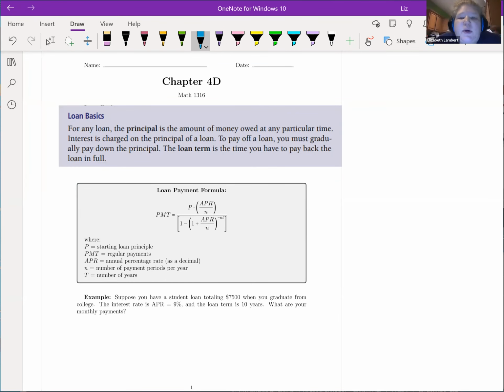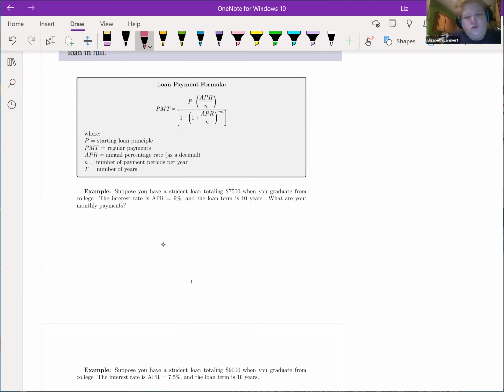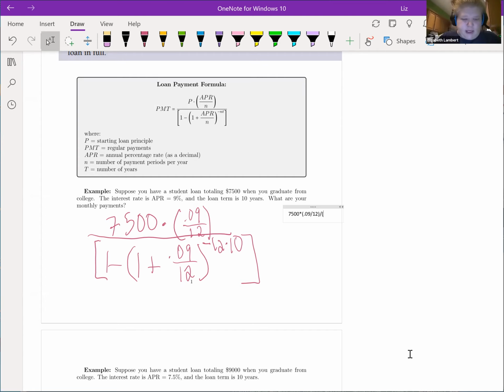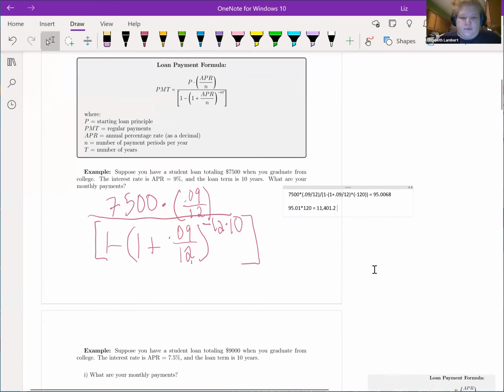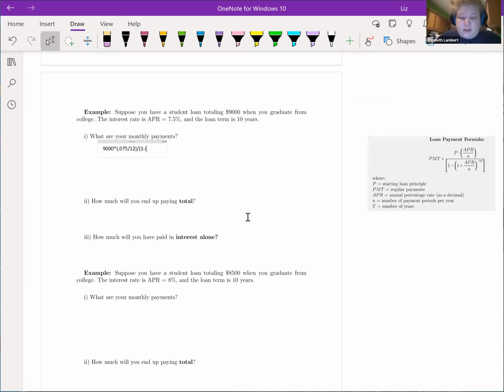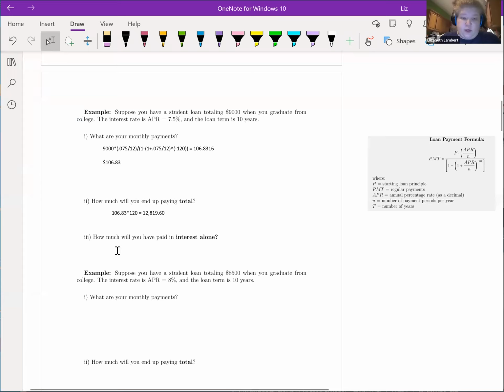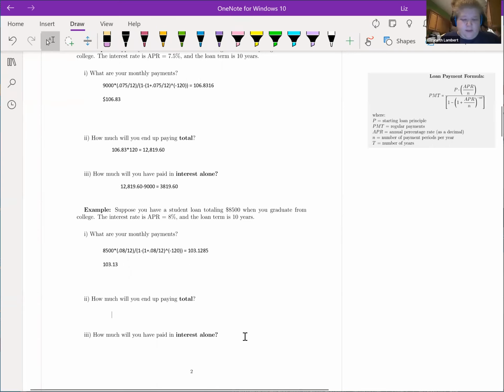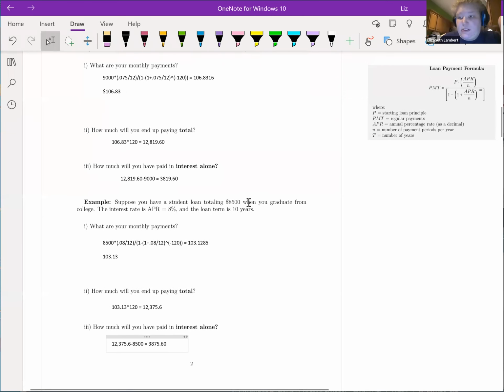1316 4D 1 Monthly Payment Calculation